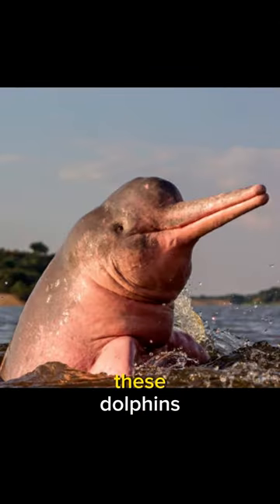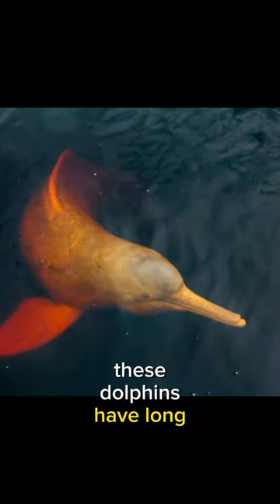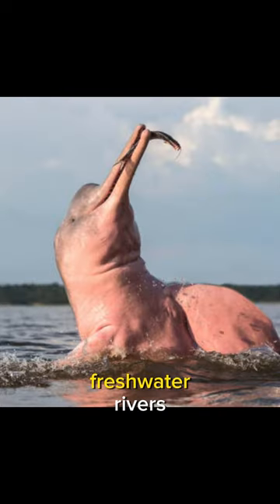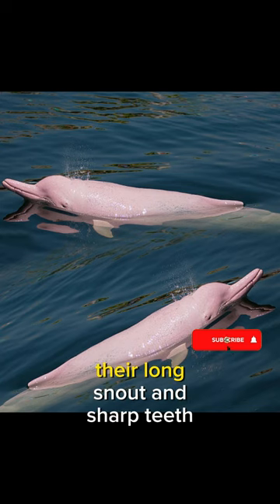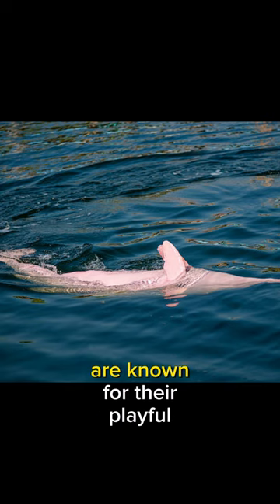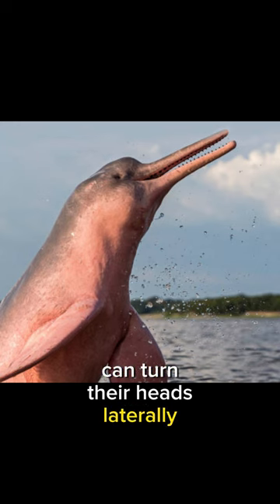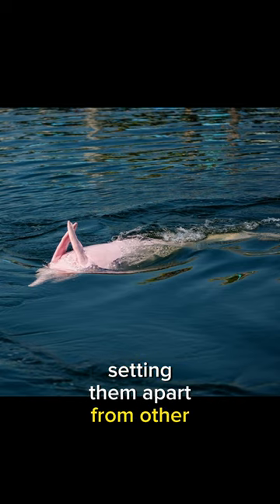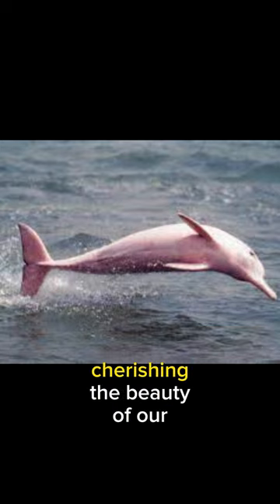Amazon River Dolphin: Jewel of South America's Aquatic World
🐬 Dive into the heart of the Amazon rainforest with us as we embark on a mesmerizing journey to uncover the mysteries of one of its most enchanting inhabitants – the Amazon River Dolphin! 🌿 Join our wildlife expedition as we bring you up close and personal with these beautiful creatures, known for their distinctive pink hue and playful nature.

In this documentary-style video, you'll witness breathtaking footage of Amazon River Dolphins swimming gracefully in their natural habitat. Discover the incredible behaviors that make them unique among dolphin species and gain insight into the crucial role they play in the delicate balance of the Amazon ecosystem.

Our adventure doesn't stop there – we'll explore the challenges facing these majestic creatures, from habitat preservation to conservation efforts. Learn about the latest initiatives aimed at protecting the Amazon River Dolphin and its environment, and find out how you can contribute to the cause.

Whether you're a wildlife enthusiast, nature lover, or simply curious about the wonders of the Amazon, this video promises an immersive experience that combines education with awe-inspiring visuals. Don't miss out on this opportunity to connect with the magic of the Amazon River Dolphin and deepen your understanding of the incredible biodiversity within the world's largest rainforest. 🌎✨